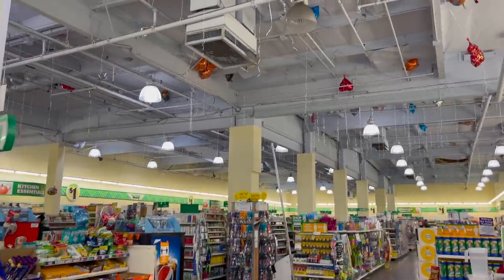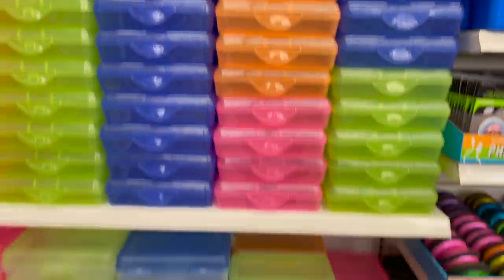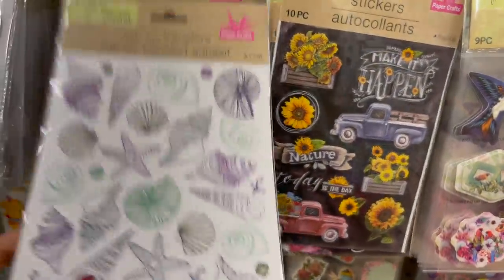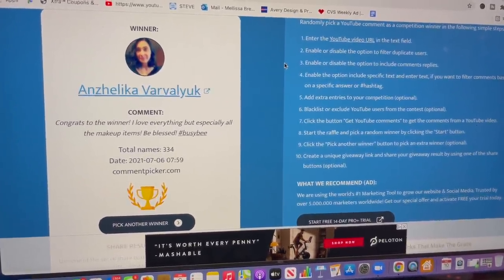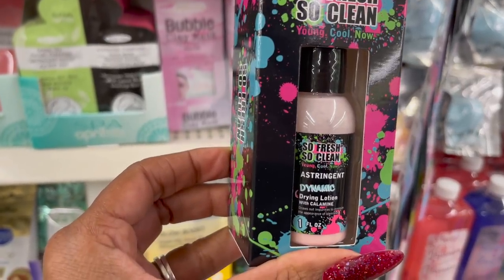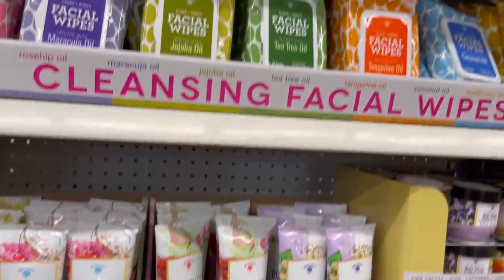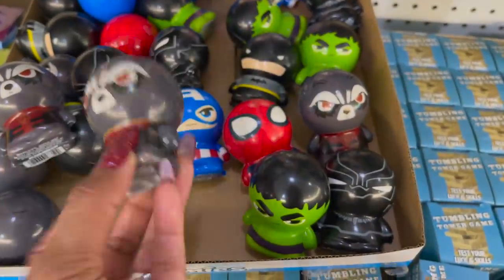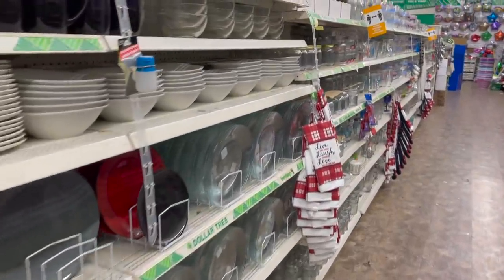NEW Dollar Tree Shop w/me 7/13 ~ All NEW Finds at Dollar Tree ~ New at Dollar Tree this Week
new dollar tree shop w/me 7/13. all new finds at dollar tree. new at dollar tree this week. dollar tree browse with me. new finds at dollar tree. best dollar tree new finds. couponing for a cause dollar tree. whats new at dollar tree 2021. this week at dollar tree. dollar tree walkthrough. new dollar tree finds. browse dollar tree. must see dollar tree walkthrough. couponing for a cause. sway to the 99. dollar tree shopping. dollar tree 7/13. new at dollar tree. queen of the 99.

new dollar tree shop w/me 7/13. all new finds at dollar tree. new at dollar tree this week. dollar tree browse with me. new finds at dollar tree. best dollar tree new finds.Only in my dreams did I think I would find such a Massive Dollar Tree. I know a lot of these items are going to sell out fast so be sure to stop by your local Dollar Tree if you are looking for them!  One of my favorite DT haulers is Chic on the cheap! Pretty and Flawed. Shout out to Jennifer Mowan.  Reis World. Sandras Hauls and Pookies Views.

YouTube is NOT a sponsor of this contest by entering this contest you release YouTube of any and all liability related to this contest.

Chapters
0:00 - Intro
0:30 - new dollar tree shop w/me 7/13
2:10 - all new finds at dollar tree
5:30 - new at dollar tree this week
7:00 - dollar tree browse with me
10:00 - new finds at dollar tree
15:00 - best dollar tree new finds
22:50 - whats new at dollar tree this week
32:00 - Outro

🌟Giant Dollar Tree Haul ~ Dollar Tree Name Brand Gold Mine ~ All NEW Finds at Dollar Tree ~ DT Haul

OTHER MUST WATCH VIDEOS:
✅Michaels $5 Mystery Boxes 2021 ~ Michaels $5 Grab Bag Haul July 2021 ~ Run Michaels $5 Mystery Boxes
✅CVS EASY Newbie Deals Starting 7/4 ~ CVS Week of 7/4 ~ CVS Best Deals ~ Grab 12 Items for  74 cents!
✅Dollar Tree Halloween 2021 Preview ~ Dollar Tree Shop w/me Fall 2021 ~ New Dollar Tree Shop w/me 7/2
✅CVS Free & Cheap Coupon Deals Starting 7/4 ~ CVS (7/4 - 7/10) ~ CVS Coupon Matchups ~ CVS Best Deals
✅ 99 Cents Only Store Shopping ~ 99 Cents Only Store Grand Opening Shop w/me ~ All NEW finds at the 99
✅ What's New at Dollar Tree ~ All NEW Dollar Tree Shop w/me 6/30 ~ Dollar Tree Shopping ~ DT shop w/me
✅Massive Dollar Tree Haul ~ Incredible NEW Finds at Dollar Tree ~ New at Dollar Tree this Week!
✅Daiso Japan Shopping ✨NEW ✨ Sensational Finds at Daiso ~ Daiso Japan Come with me 2021 ~ Shop w/me
✅Bath & Body Works Semi Annual Sale 2021 Shop w/me ~ Bath & Body Works Semi Annual Sale Walkthrough
✅Big Lots Shop with me  2021 ✨NEW ✨ Amazing Finds! BIG LOTS Walkthrough ~ Come w/me Big Lots

pookiesview
Reis world
Pretty and Flawed
Pookies View
Sandras Hauls